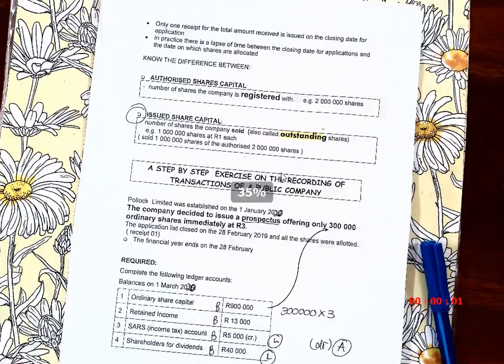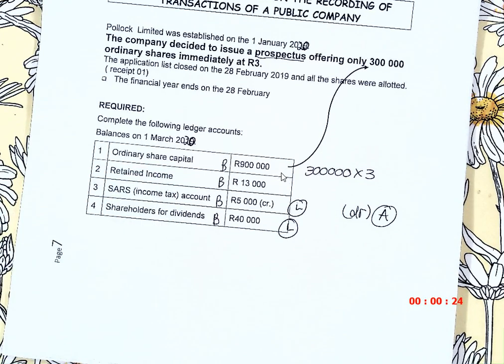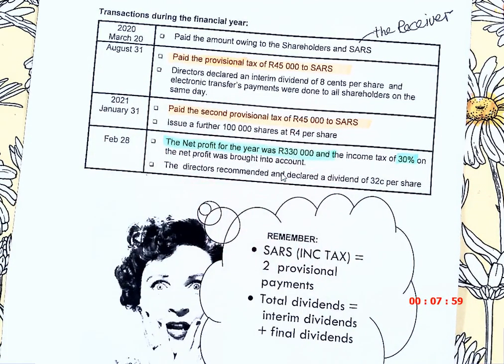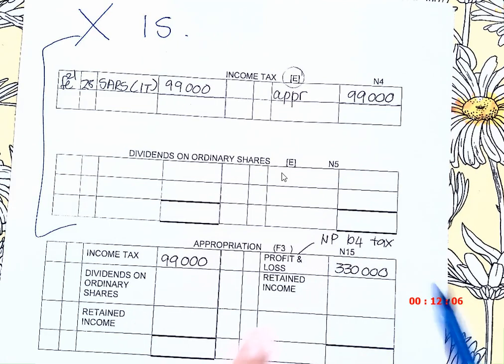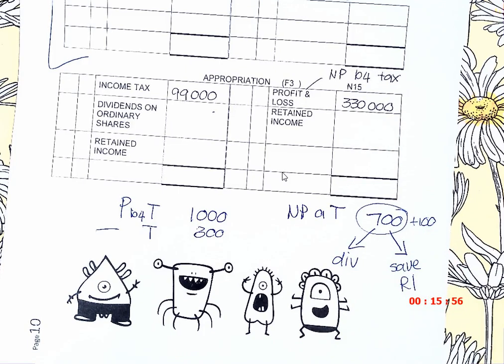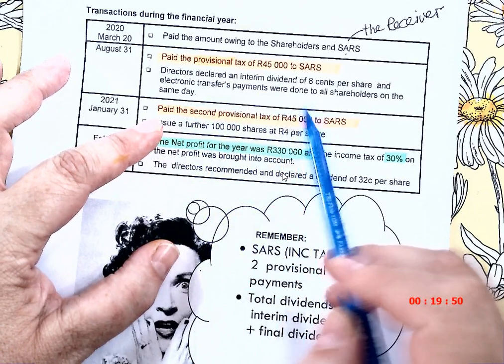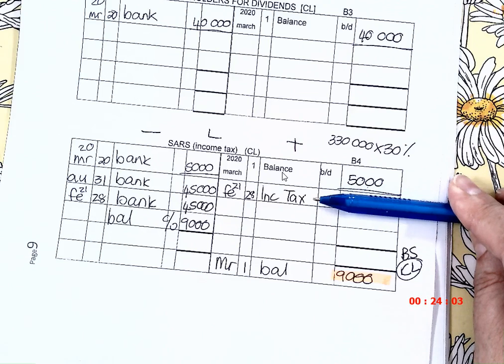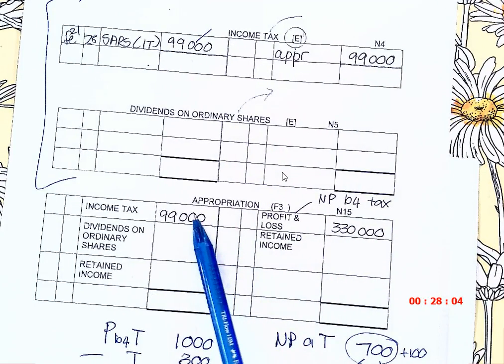notes Comp T step by step part 1